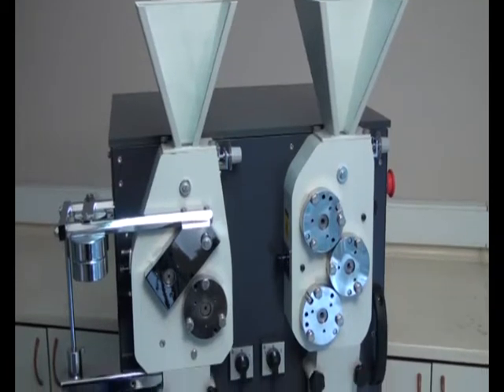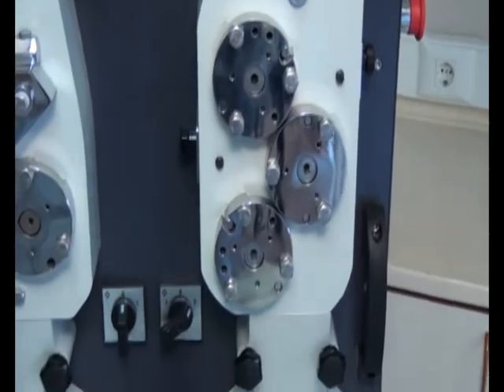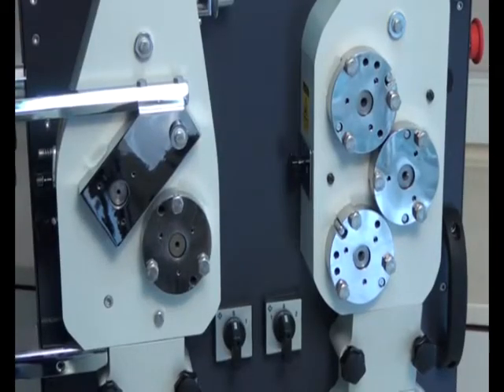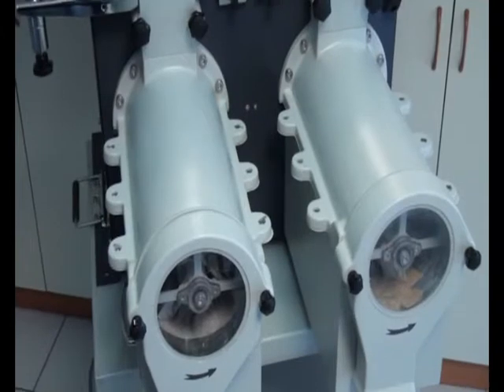ROLLER MILL 4500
This device is Bastak branded and its model 4500.
It is a laboratory type double passaged mill.
It is used to determine the quality of the wheat which will be used for flour production.
You can get very similar flour like a factory flour
It is used for both dampened and undampened wheat grinding.
It is the mixture laboratory mill that enables making necessary modifications and amendments by predetermining the values of the flour to be ground in the factory.
The device consists of two parts as crushing and liso.
The wheat milled and divided into three parts as flour, bran(sharp) and semolina by passing through three fluted rollers at the crushing section.
Flour and semolina collected into different drawers by two 160 µ and 800 µ sieves and bran(sharp) taken from the front side of the device.
The company got informed about the capacity of semolina of wheat right after crushing.
Semolina which passes through between two flat rollers divided as flour and bran by 160 µ sieve.
Harmed amylum amount can be controlled by adjusting the distance between soft rollers.
The device has the capacity of grinding at 600 gr/minute, can be operated 65 %-75%  flour efficiency, depending upon the wheat quality.
Physical, chemical and rheological ( water retention and energy graphics ) analyses can be done on an obtained flour correctly.

The outcome flour suitable to be used in:

Brabender Farinograph-E
Brabender Extensograph-E
Chopin Technologies Alveolab
Chopin Technologies Mixolab
Bastak Absograph 500
Bastak Resistograph
and other rheological dough properties analysis
The outside dimensions of the device are 860x740x650 mm and its net weight is 110 kgs.